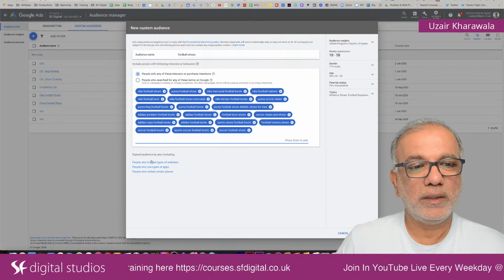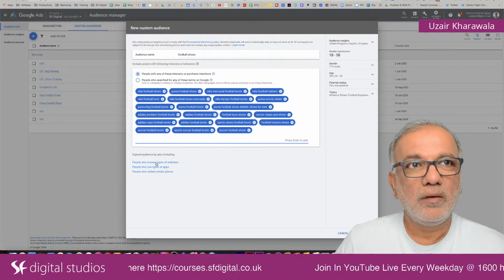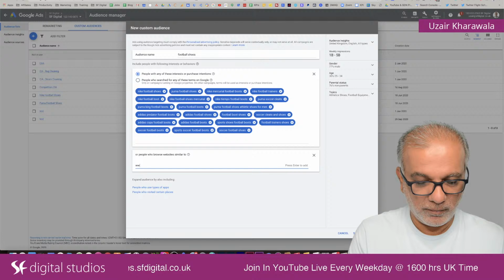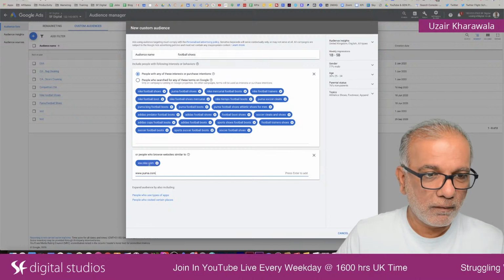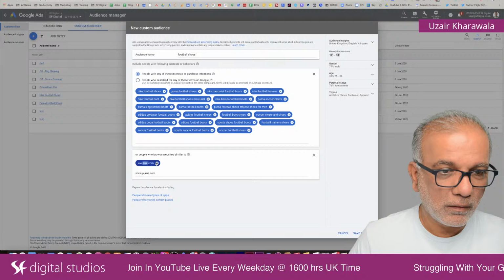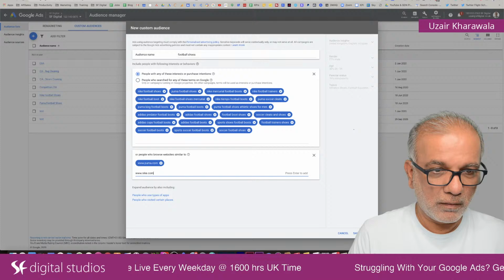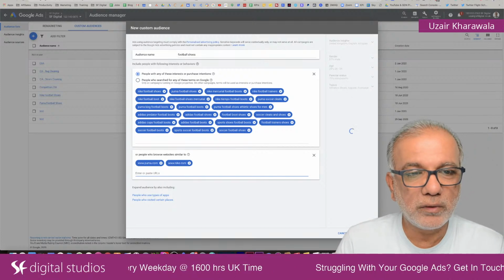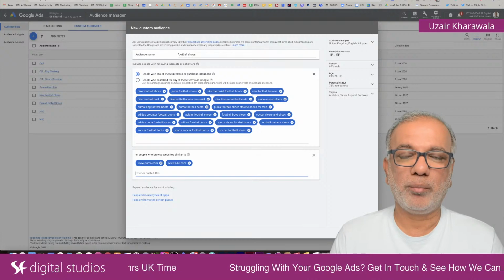How to Set Up Custom Intent Audiences | Google Ads Custom Affinity Audiences Best Practices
Free Resources